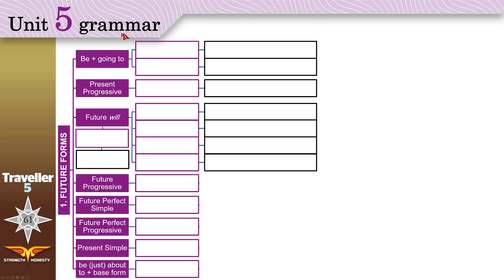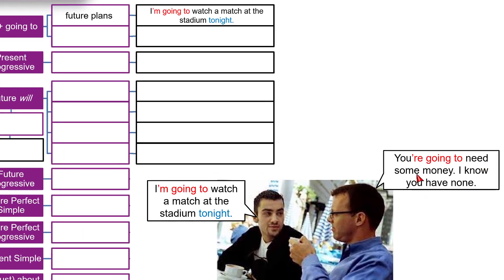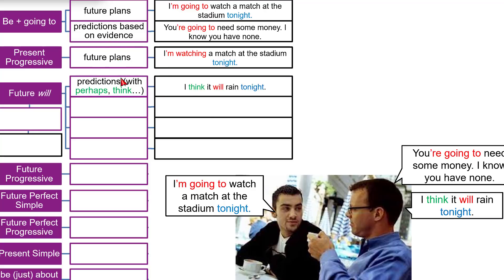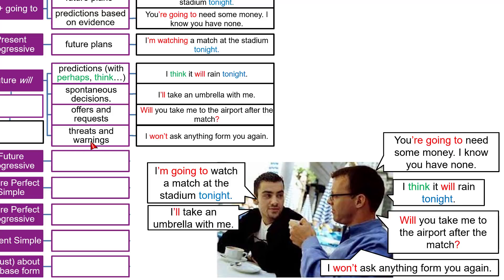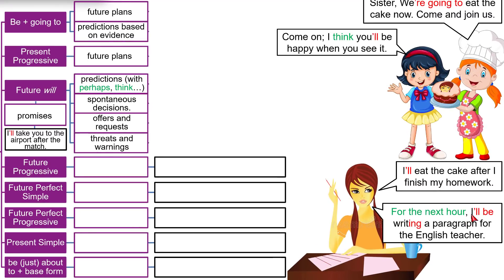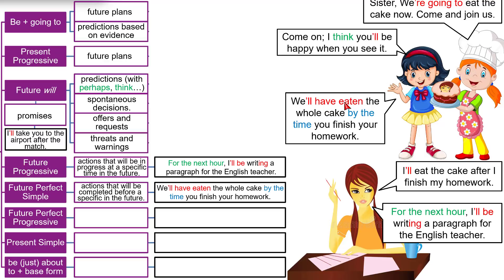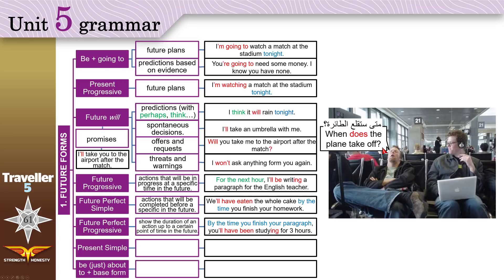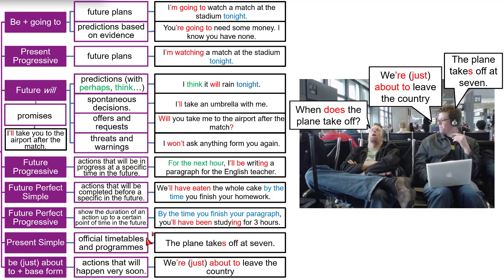Traveller 5 Unit5 grammar 1 FUTURE FORMS 2 TIME CLAUSES + Workbook C,D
فيديو تعليمي الصف الثالث ثانوي الفصل الأول من إعداد وتقديم المعلم معتصم نديم.